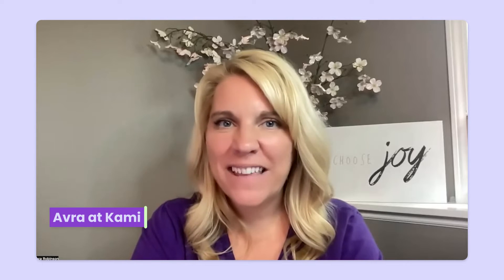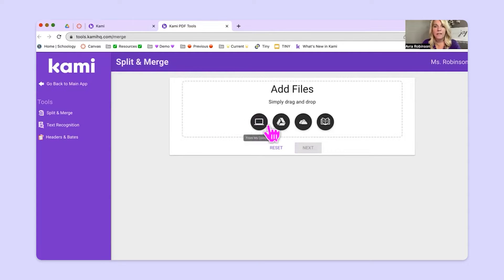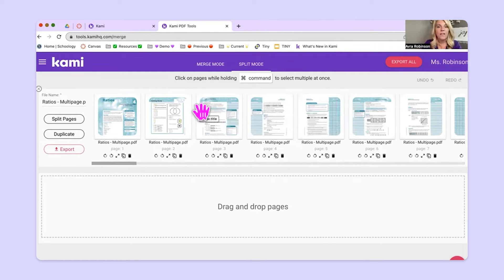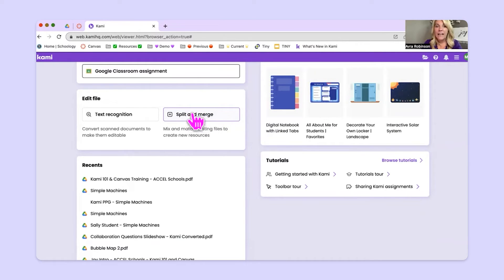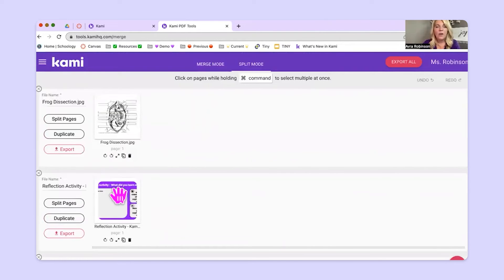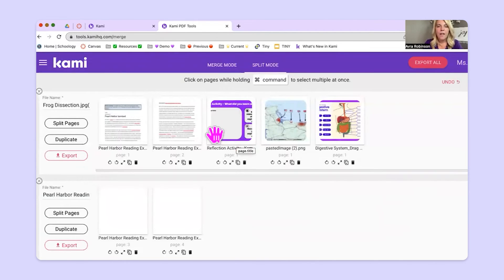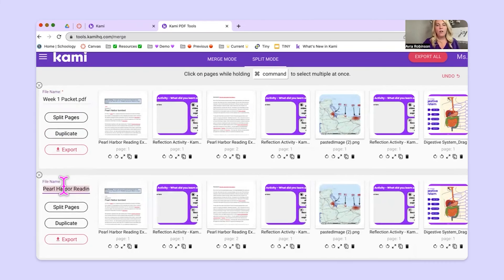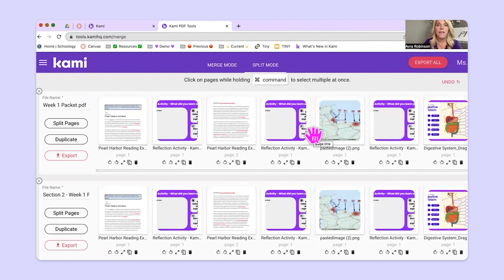A Complete Guide to Split & Merge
Split & Merge allows teachers to break apart or merge files to reconfigure students' learning experiences. Explore the many possibilities and the step-by-step process.

About Kami
Add a little Kami magic to your classroom.
Students stay engaged with accessible annotation tools. Teachers save time with streamlined instruction and assessment.